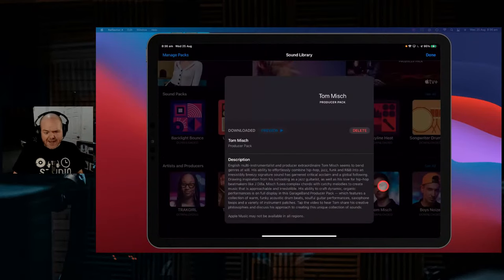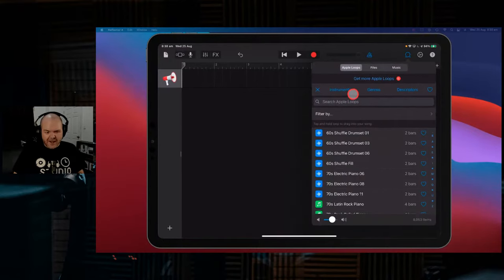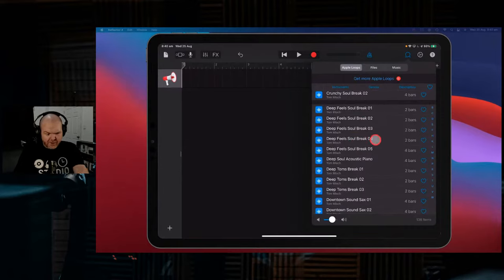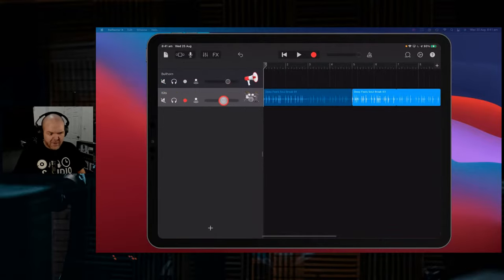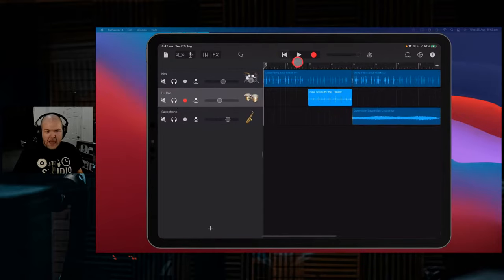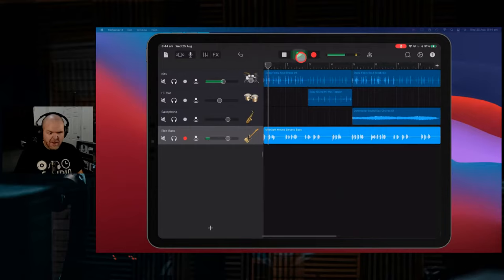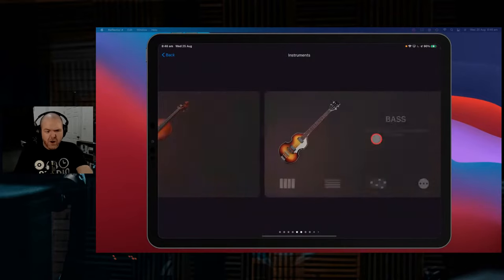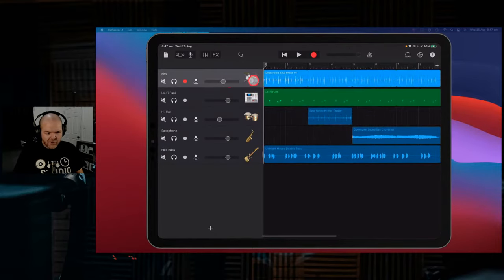GarageBand iOS Update | NEW Tom Misch sound pack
The new Tom Misch sound library pack is here in GarageBand iPad and GarageBand iPhone. Let's take a look!
⏰ Jump to 06:00 for the GarageBand pack review

⏰ Time Stamps:
00:00 What’s In this video
00:47 How to download
01:07 Apple Loops
09:52 Drums & Beats
13:30 Keyboard Patches
24:21 Live Loops
28:16 Mixing